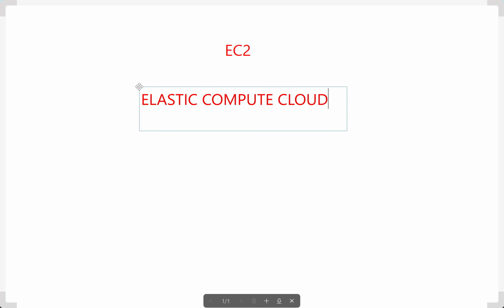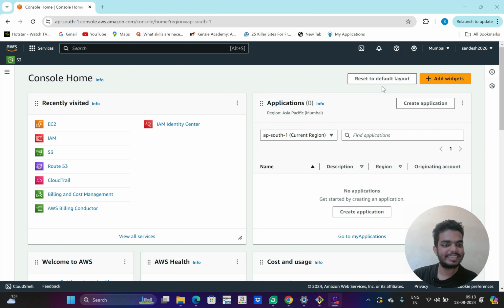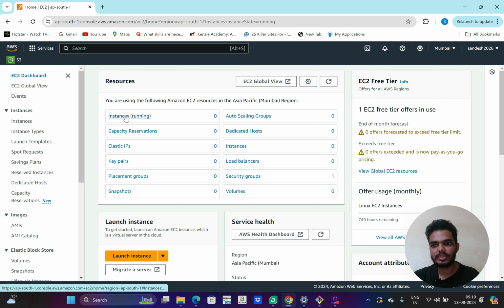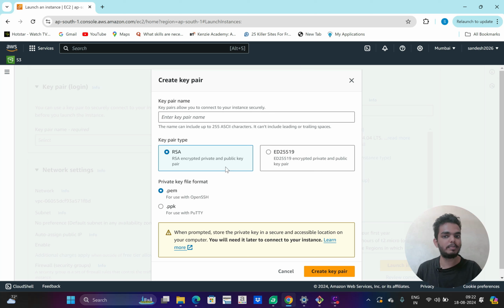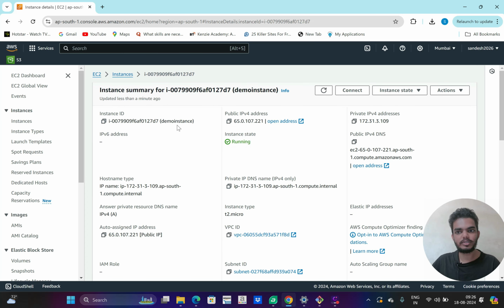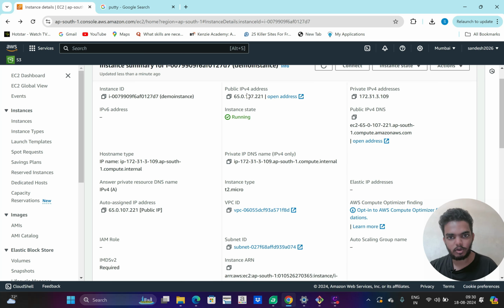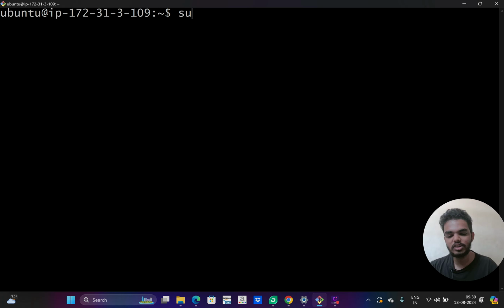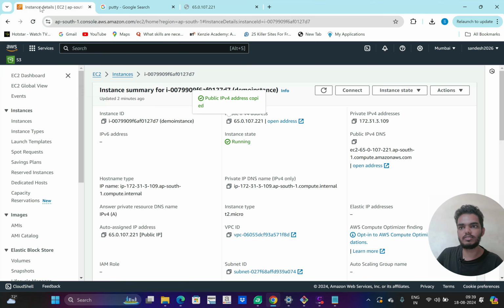AWS #2 EC2 Complete Tutorial | Deploy nginx on EC2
Learn everything you need to know about AWS EC2 in this step-by-step tutorial, perfect for beginners! Watch now to master EC2 instance creation, management, and best practices.